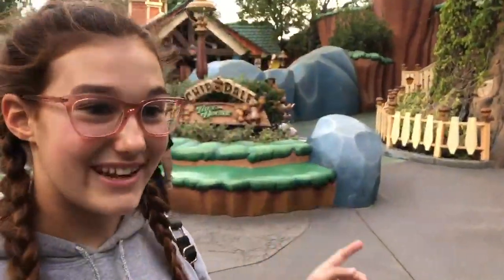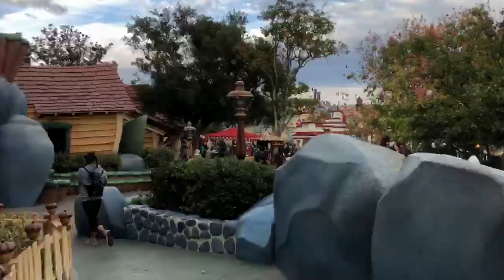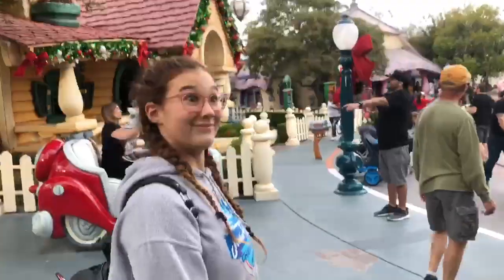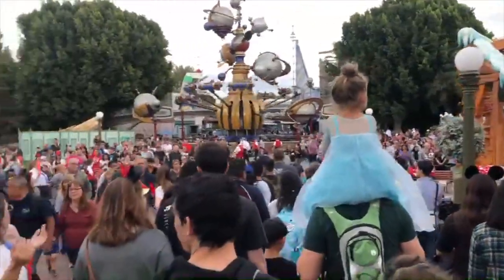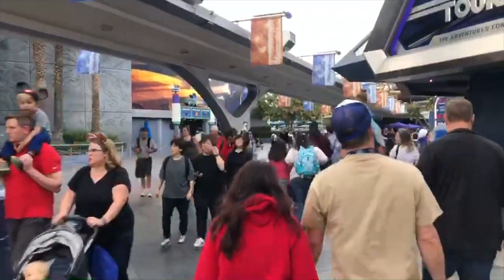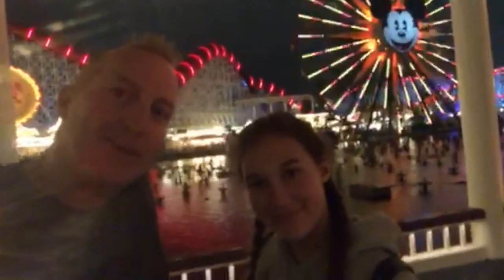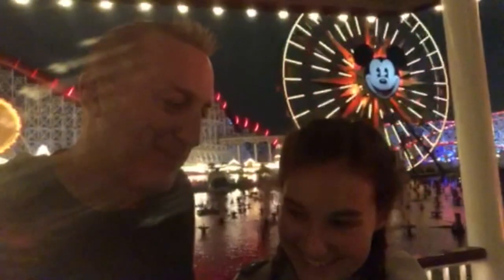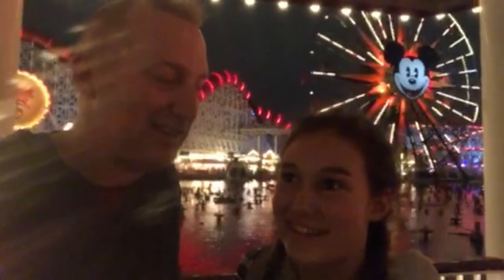Latest Disneyland News Update From the Park On Ride with Your Park Hoppers!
Want to stay up to date with what's happening in Disneyland and Disney's California Adventure? Your Park Hoppers are here for you. From rides to walk-throughs, repairs to ALL of Tomorrowland, we've got the latest and we're bringing it to you every week.

We are a very merry family of five on a lifelong jungle cruise through all things adventurous. Come with us!